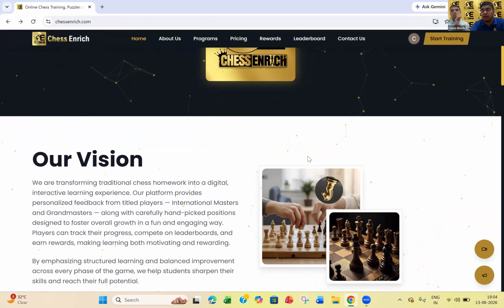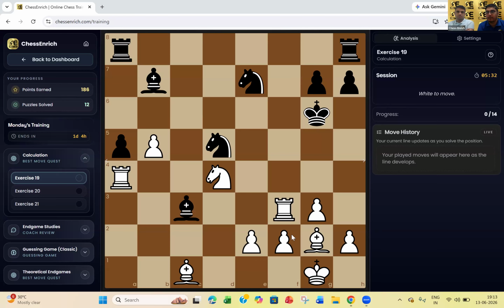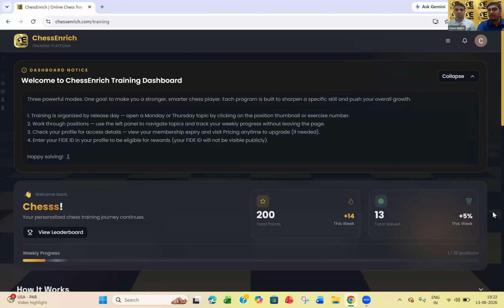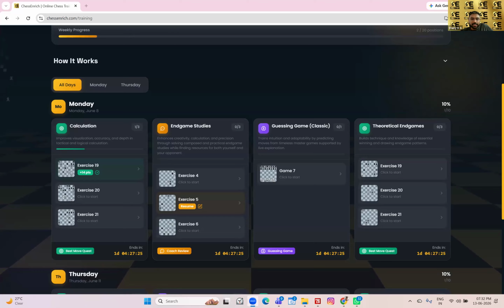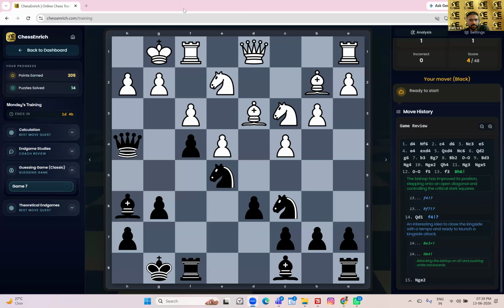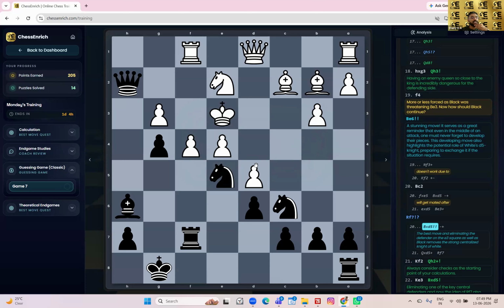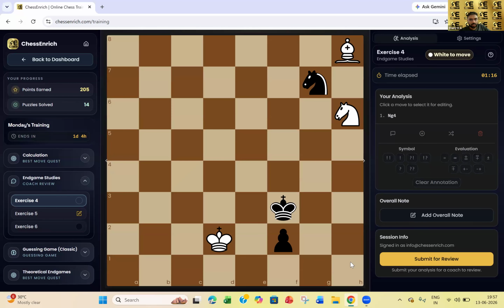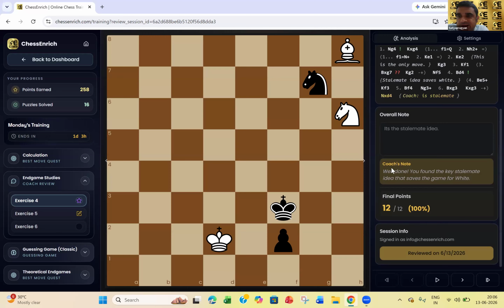2nd Chess Enrich Webinar 13th June'26